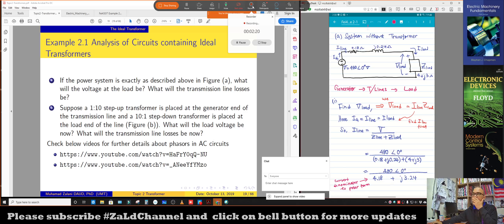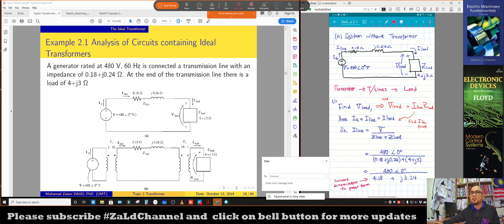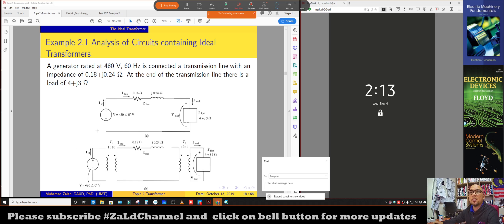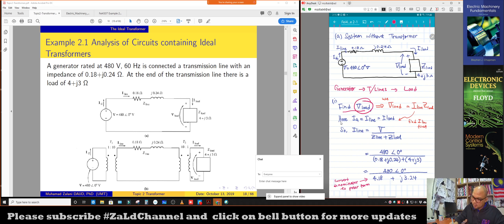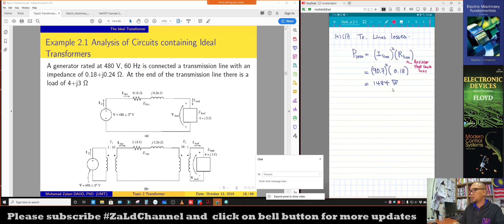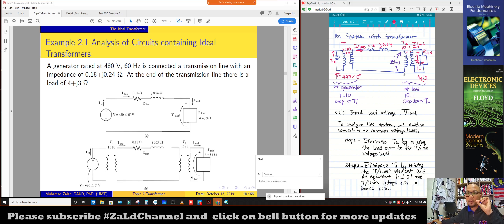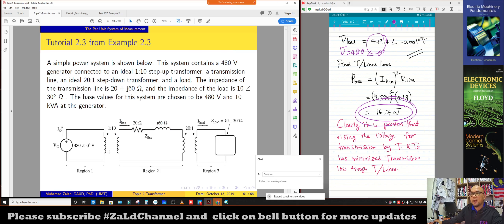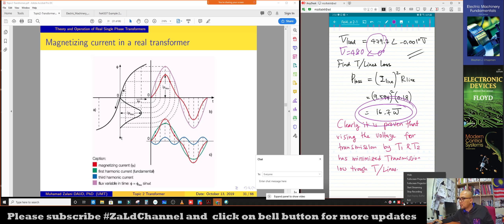EDI4493 Topic 2 Tutorial T2.1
FEI4307 Electrical Machines course is offered as Elective for Level 6, Bachelor of Applied Science (Electronics & Instrumentation). For further details on this program you can follow our official Fb This program is offered under Faculty of Ocean Engineering Technology and Informatics (FTKKI), Universiti Malaysia Terengganu (UMT), Malaysia.